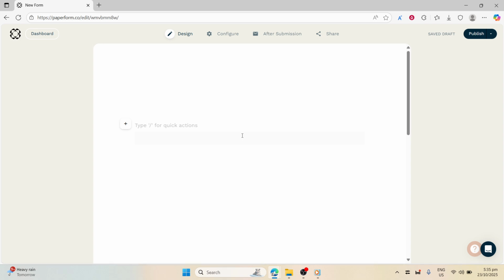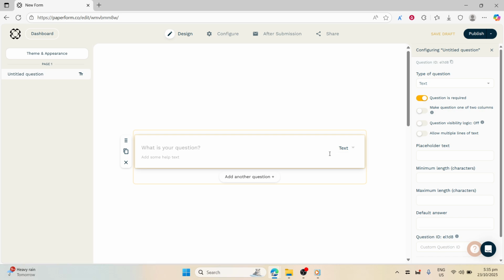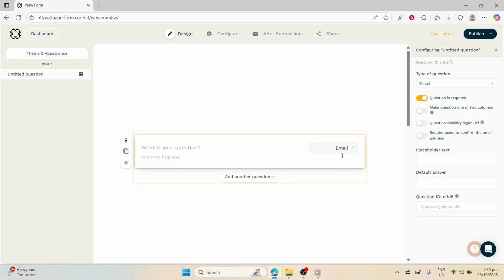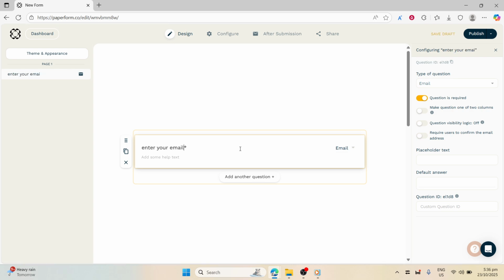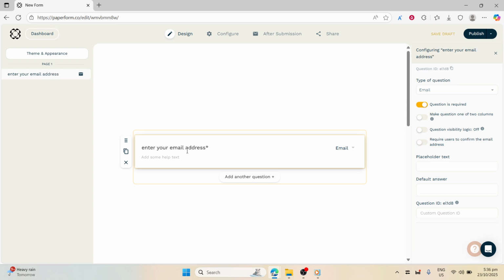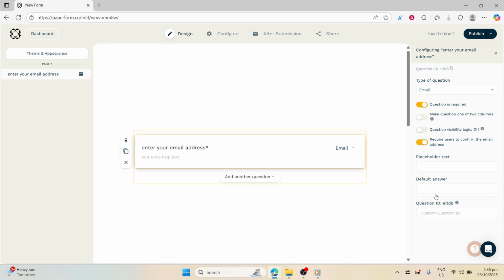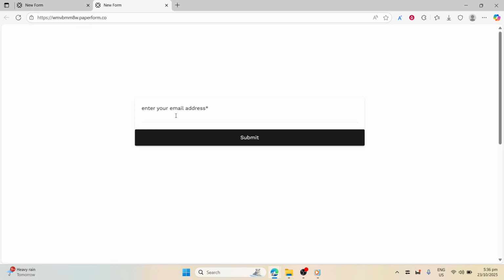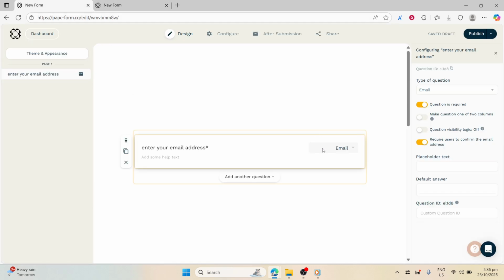How To Capture Email Ids Of Respondents Automatically In Paperform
Learn how to capture email IDs of respondents automatically in Paperform with this easy-to-follow guide. Enhance your data collection process and streamline communication! 📧📝